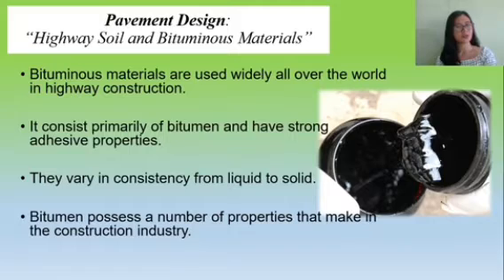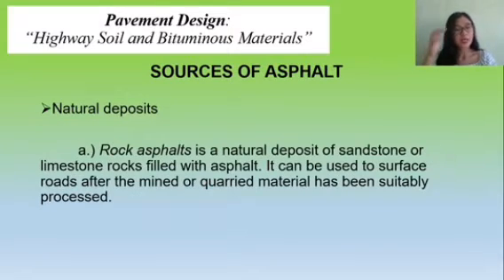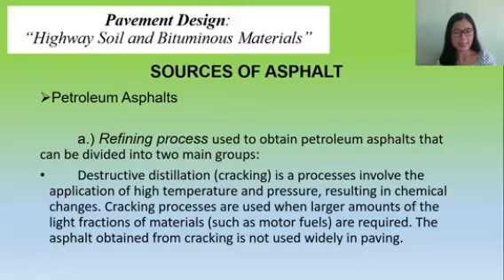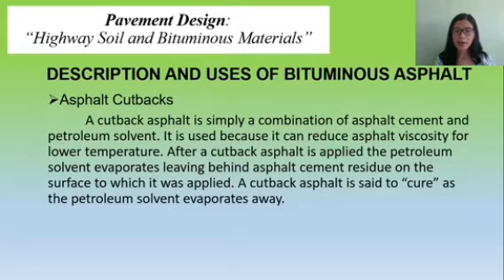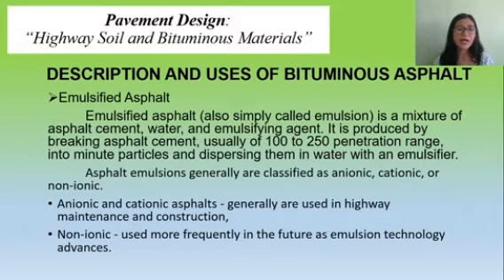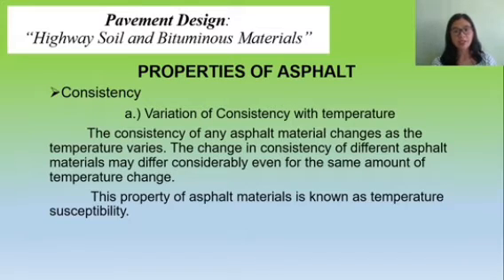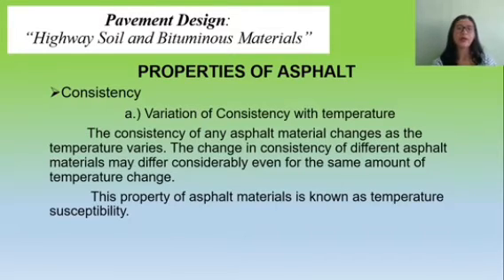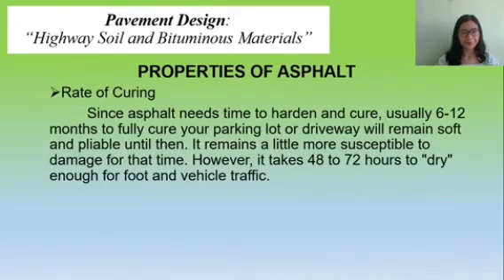STUDENT 23 Pavement Design: Highway Soil and Bituminous Materials